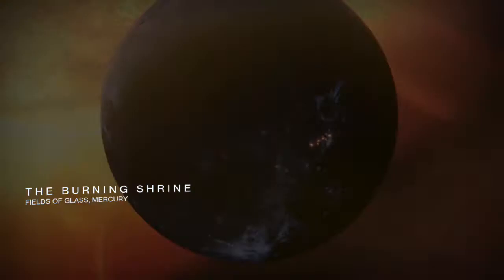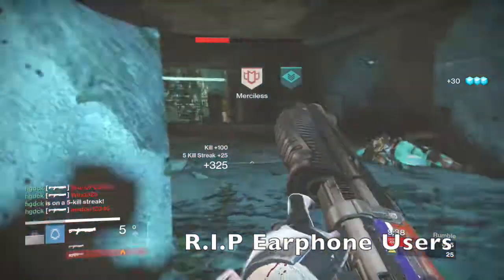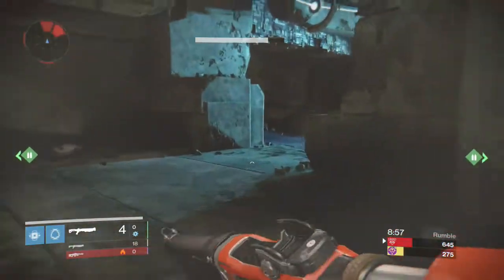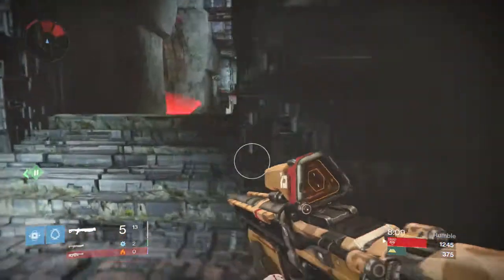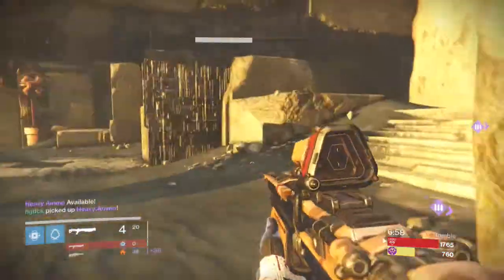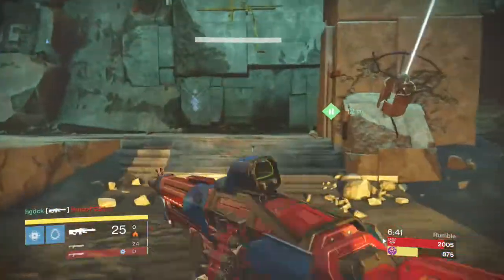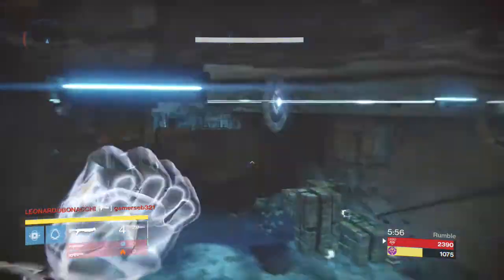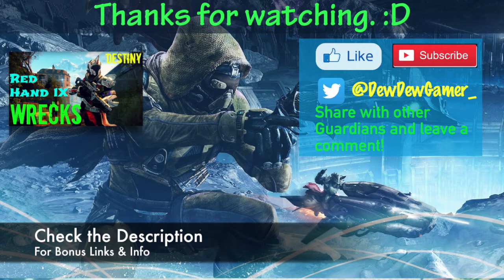Destiny - DOUBLE SHOTGUN DESTRUCTION (Live Crucible Gameplay)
Triple kills for days!

After a day of getting bad gameplays, I decided to muck around with this setup and was pleasantly surprised!

Soundtracks Used;

"Phosphor"

Artist Name: Feint feat. Miyoki